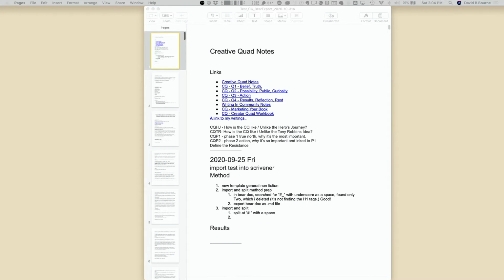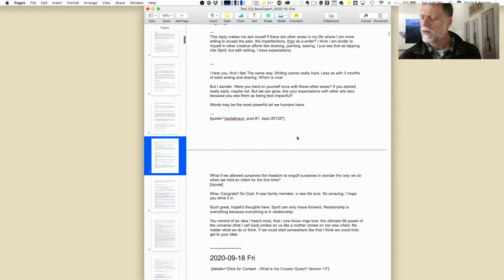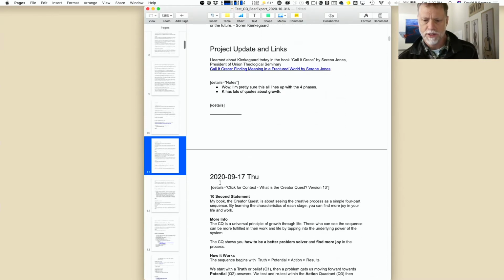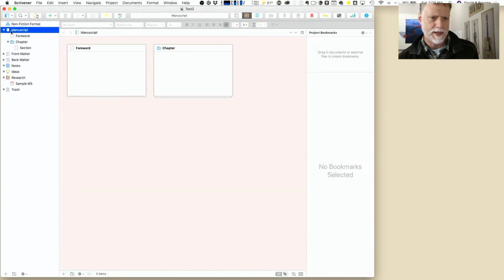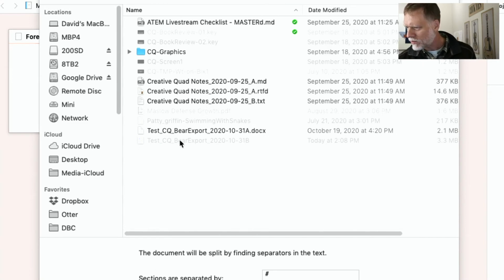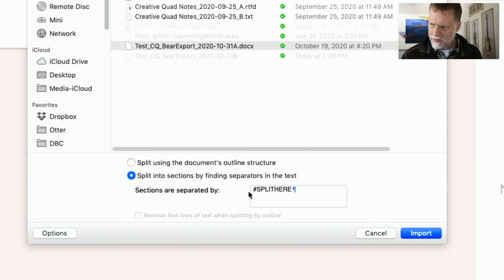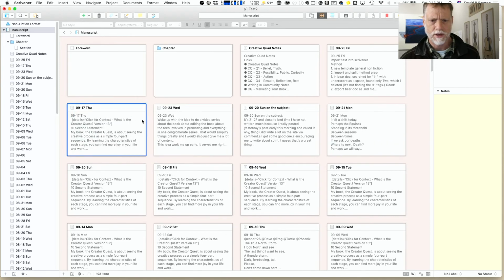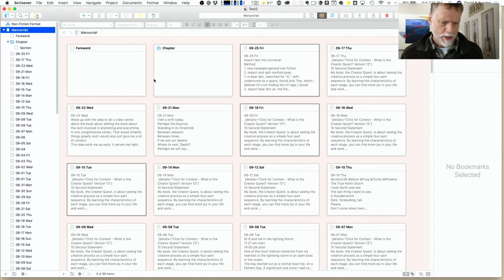How to Use Scrivener to Import and Split, a Tutorial for Beginners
How to Break Up a Long Document into Smaller Chunks in Scrivener

Scrivener helps you organize your book content by helping you break it down and organize it into chunks.

This “Import and Split” function is great for easily breaking up a large document into smaller more manageable chunks. Then you can easily move them around in the Scrivener corkboard view, outline view, etc.

The solution for this is to use a “Unique Keyword” type of phrase to tell Scrivener where to split the doc.

For my long Word document, the keyword is a date that I’ve used on every separate chunk. So I tell Scrivener to look for the “2020-“ text and split the chunks when it finds it. I’ve written for 100 days, so that’s going to give me 100 chunks.

The Menu path to use this is File…  Import…  Import and Split then at the bottom use “Options” to tell Scrivener where to make the breaks.